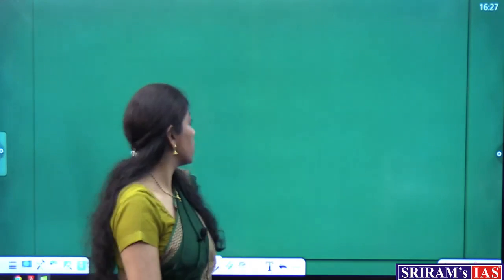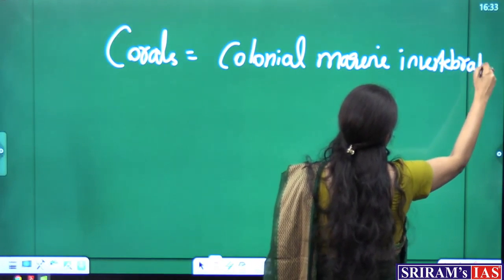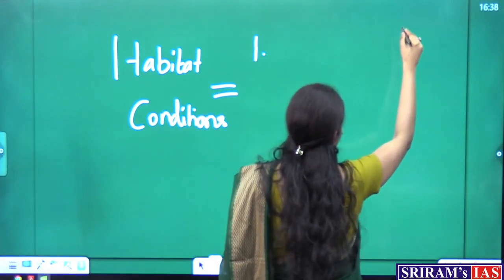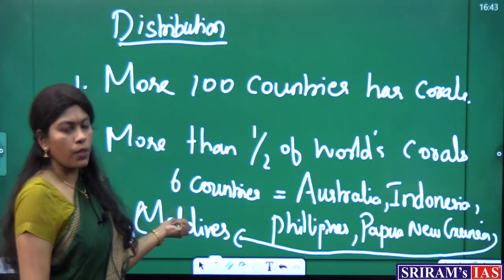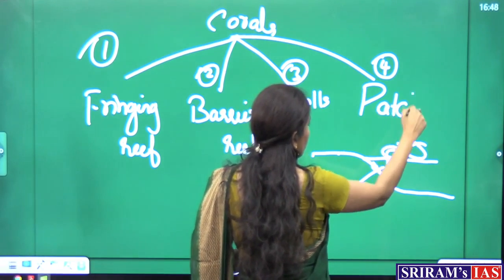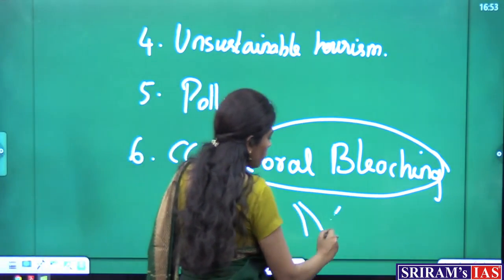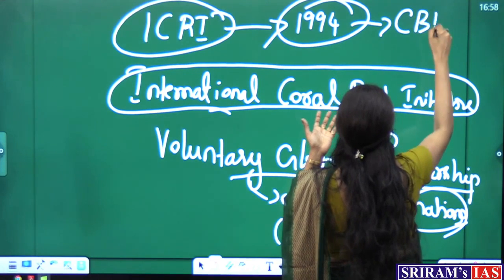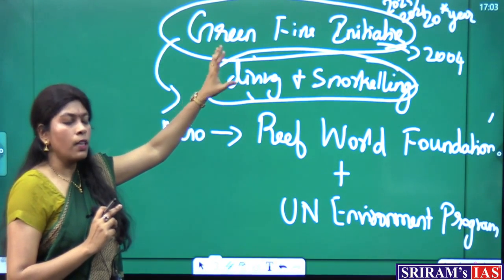What are Coral Reef? | Distribution/Type/Benefits | Environment | UPSC | By ShivaSankari Mam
A coral reef is an underwater ecosystem characterized by reef-building corals. Reefs are formed of colonies of coral polyps held together by calcium carbonate. Most coral reefs are built from stony corals, whose polyps cluster in groups

Starting from April 12, 2023.